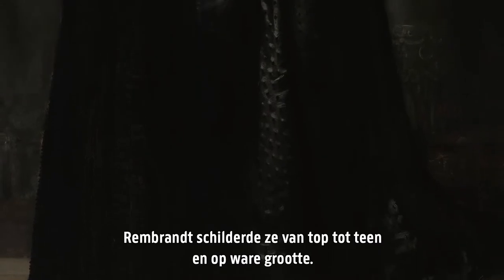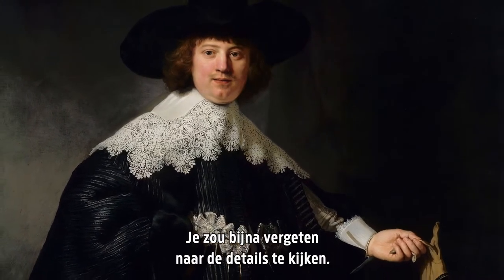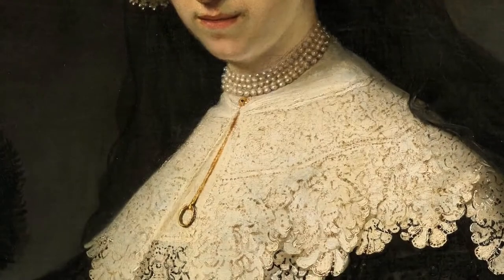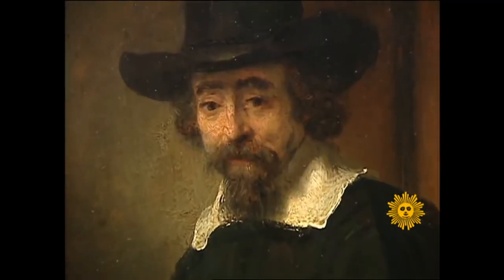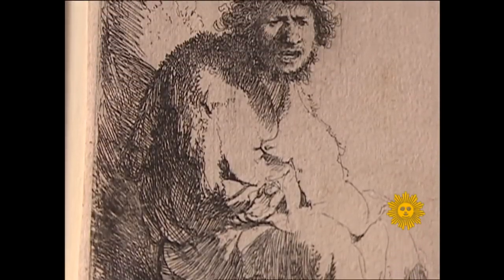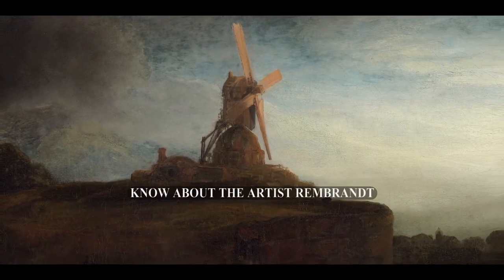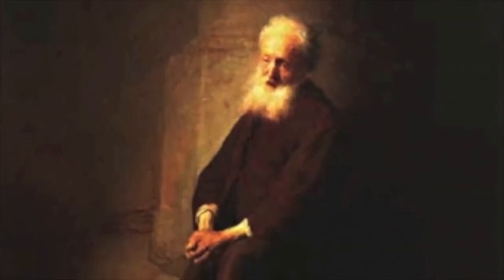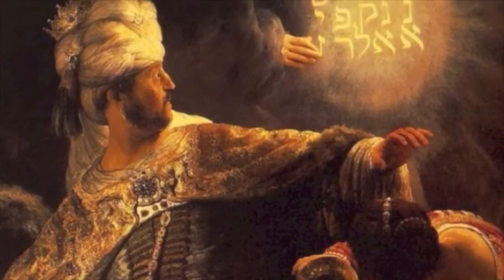Marten and Oopjen by Rembrandt at the Rijks Museum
See full Interactive video onMarten and Oopjen by Rembrandt at the Rijks Museum Going to Amsterdam, Visit the Rijks Museum and see these amazing collection of paintings.